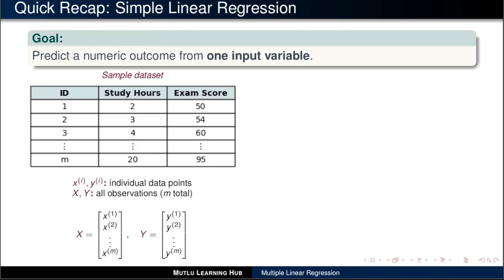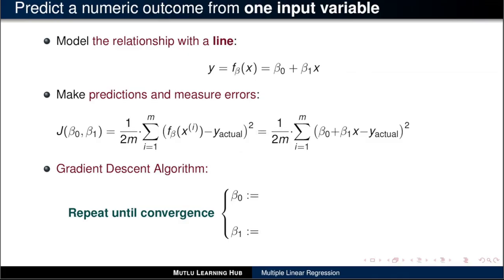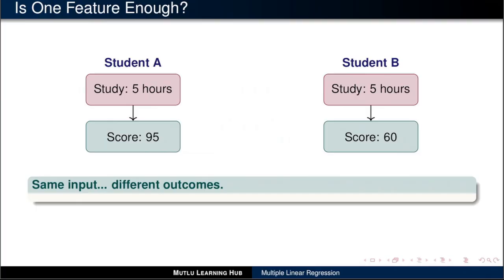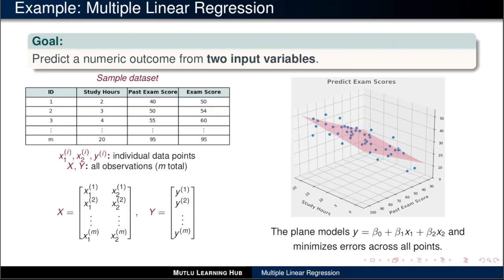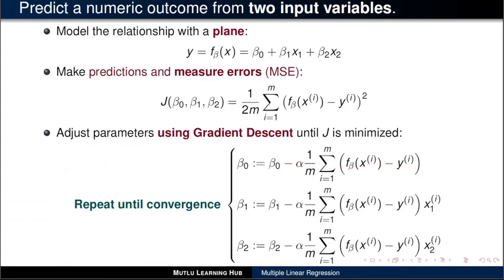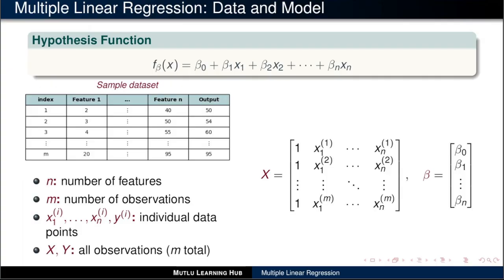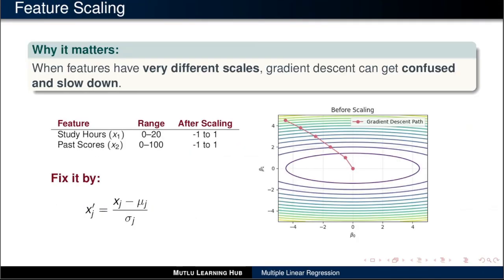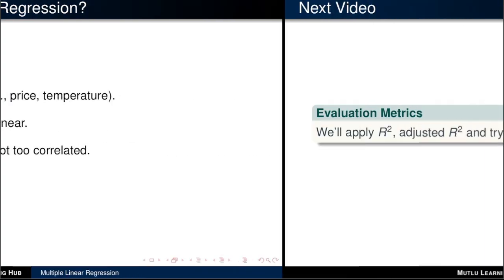Simple and Multiple Linear Regression Explained | Gradient Descent & Feature Scaling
How do machines learn relationships between inputs and outputs  like predicting house prices or exam scores?
In this video, we’ll go step-by-step through Simple and Multiple Linear Regression, and see how models learn using Gradient Descent and Feature Scaling.

You’ll learn:
✅ What Simple and Multiple Linear Regression are
✅ How to model relationships between features and outcomes
✅ How the cost function (MSE) measures error
✅ How Gradient Descent adjusts parameters to minimize error
✅ Why Feature Scaling speeds up learning

Perfect for students, beginners in machine learning, or anyone wanting to strengthen their math intuition behind regression models.